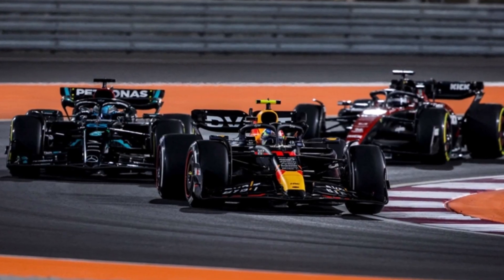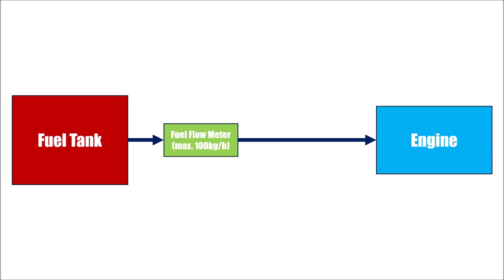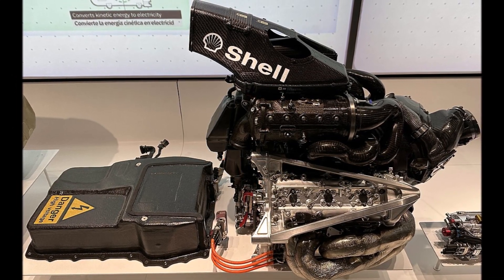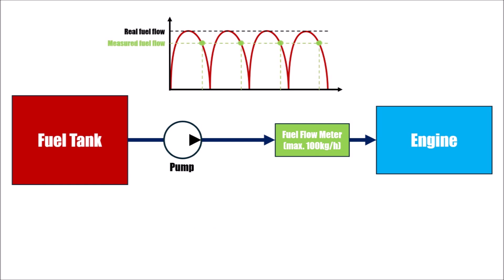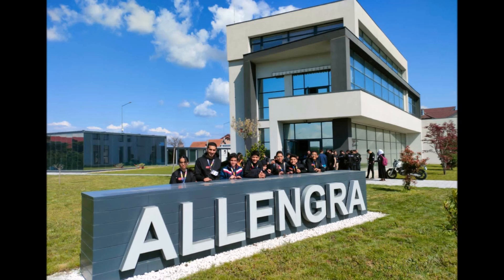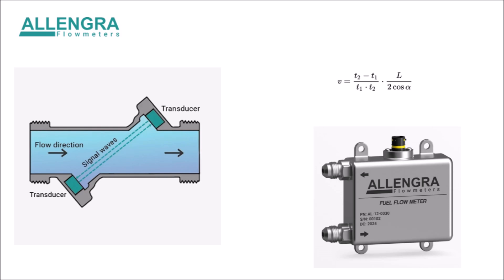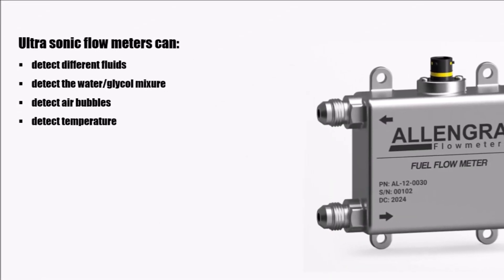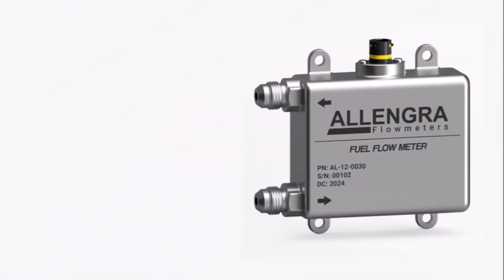F1 Fuel Flow Meters EXPLAINED (Background and Technical Analysis)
Let's take a closer look at F1 fuel flow meters and how the small German company Allengra GmbH became F1's new flow meter supplier!

How did F1 teams trick current fuel flow meters?
How did the FIA try to improve the situation?
How did Allengra become the new F1 supplier?